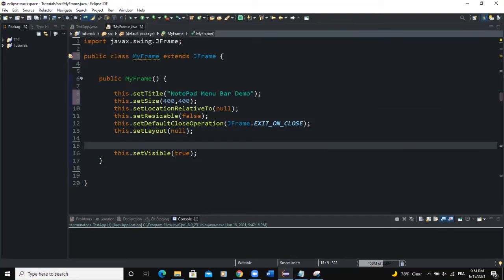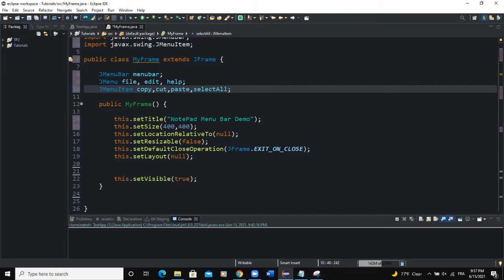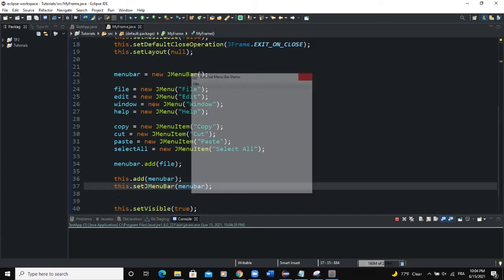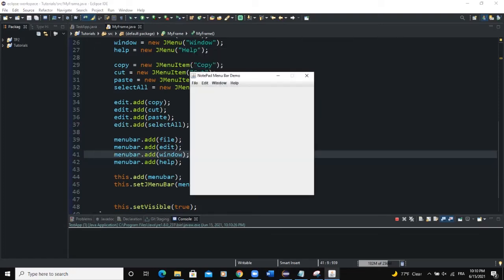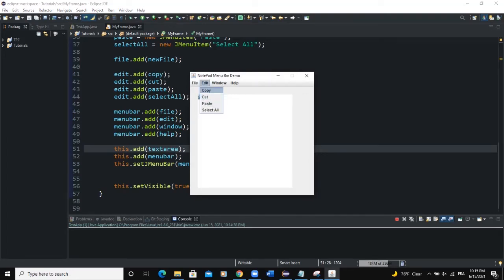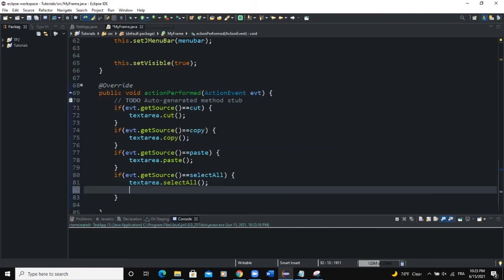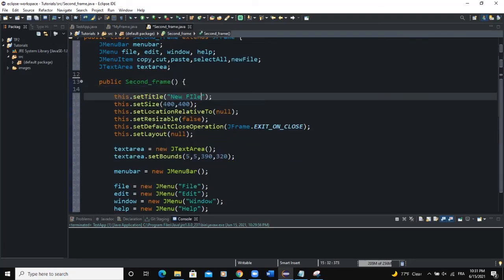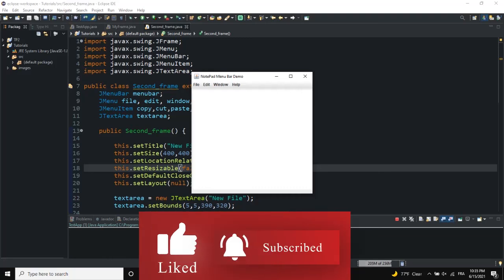Java GUI Tutorial #48 - Creating A Notepad In Java GUI Using JMenuBar, JMenu and JMenuItem Classes